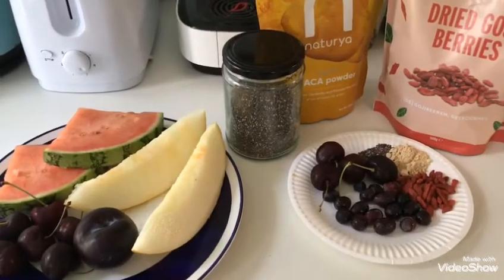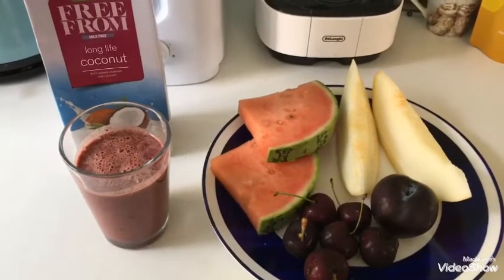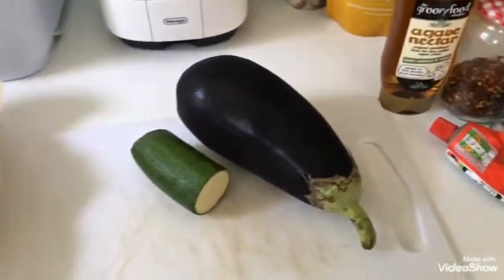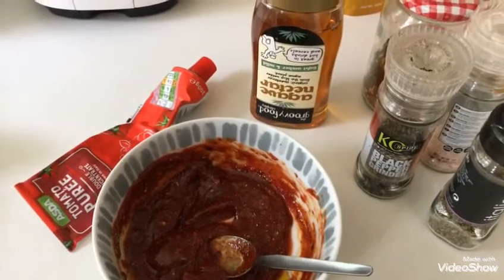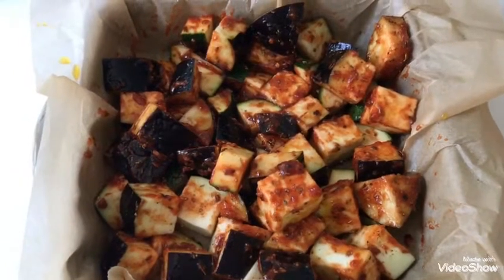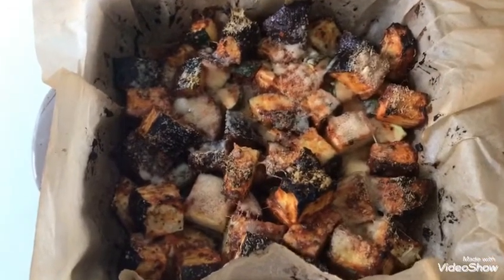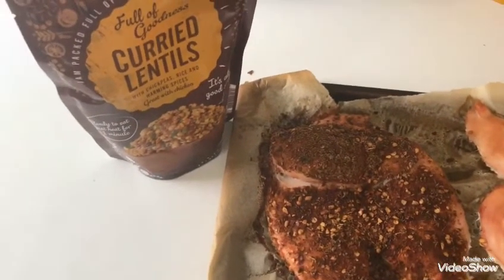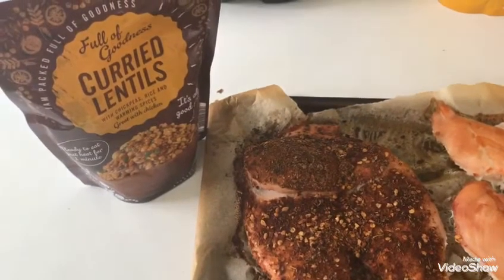What I eat in a day 😊💚